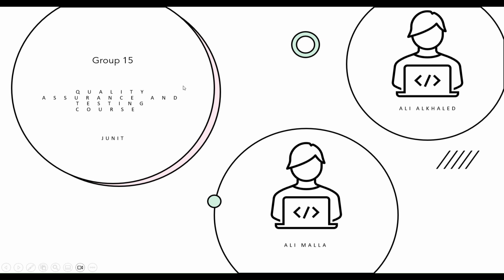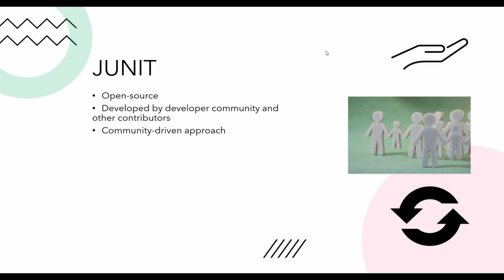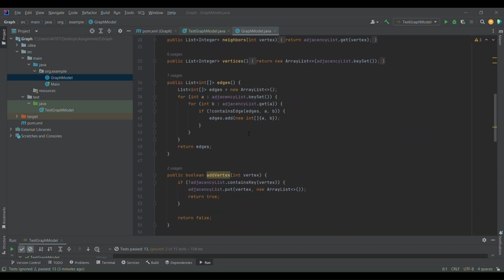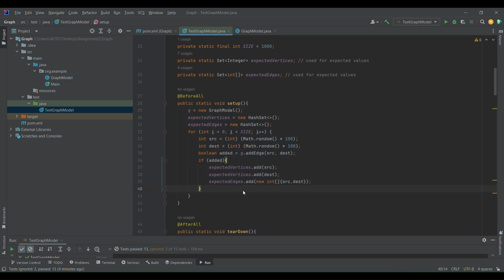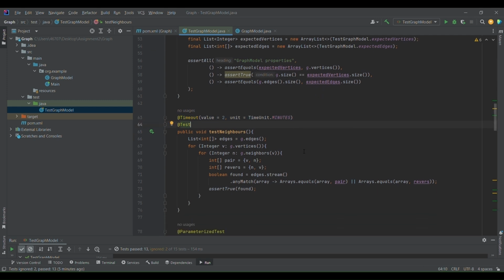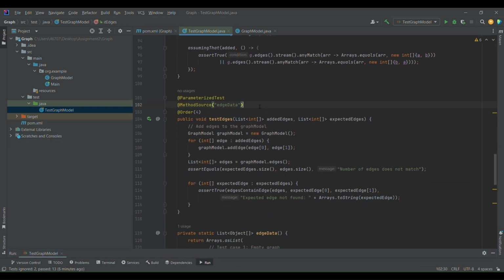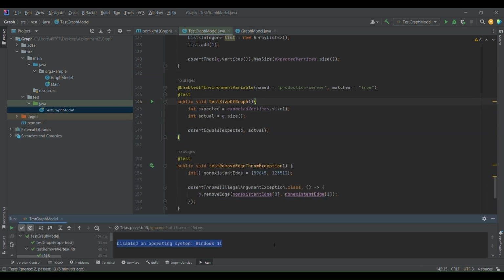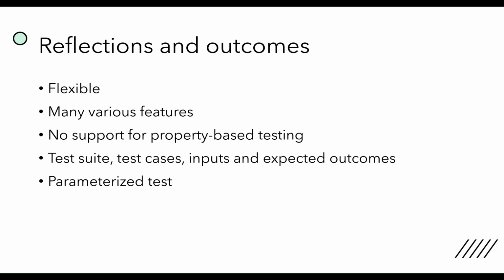Test automation - Junit5 demo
This video was done by two Software engineering students. The voice used in the video is AI-generated by TSSmaker, while the content itself was made by us.